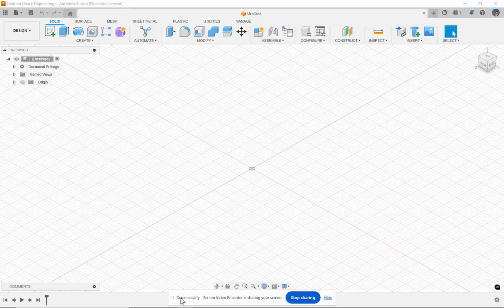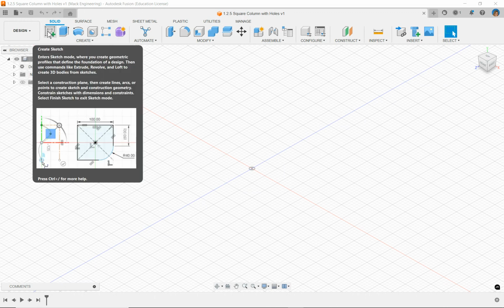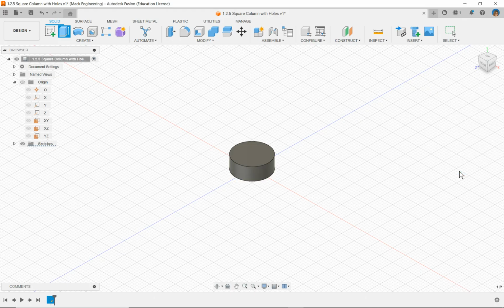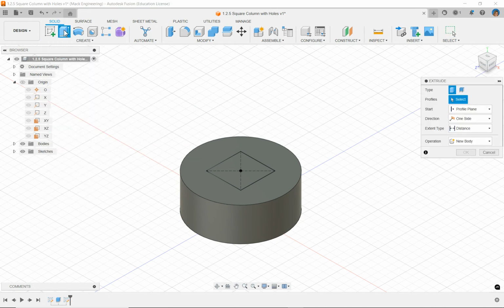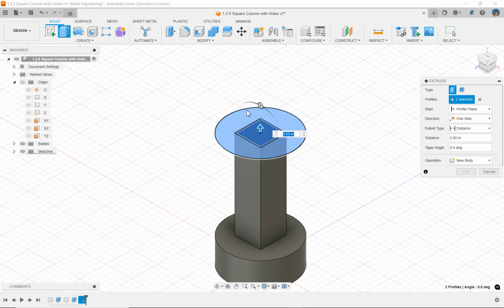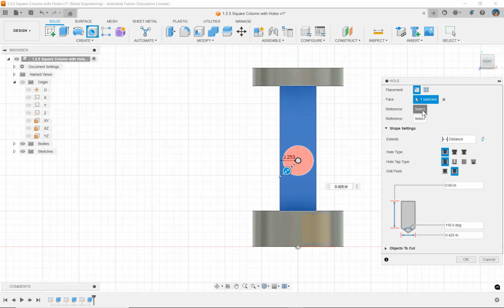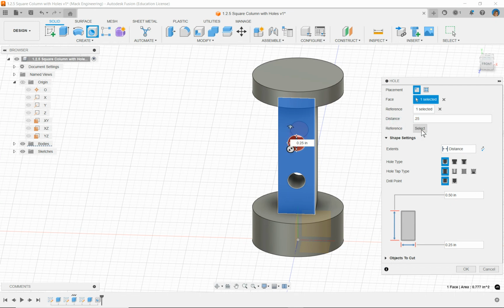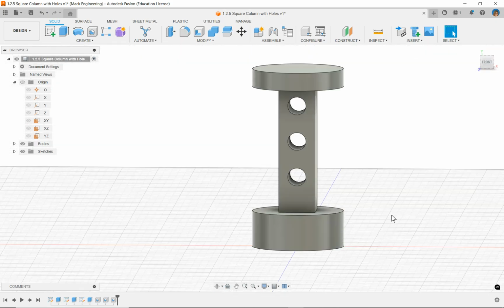1.2.5 Square Column with Holes